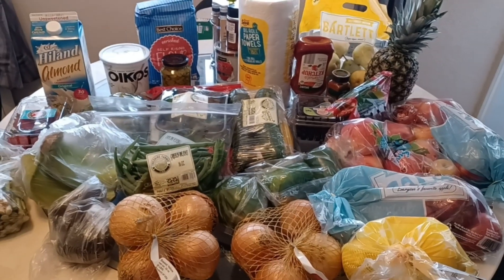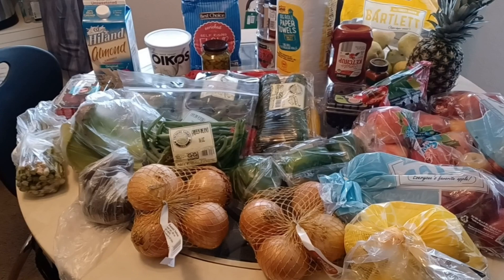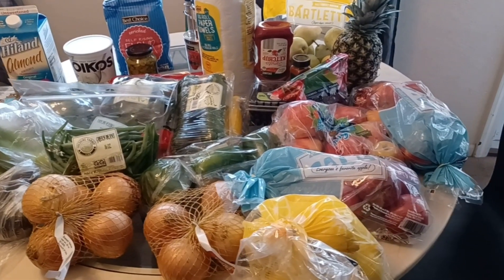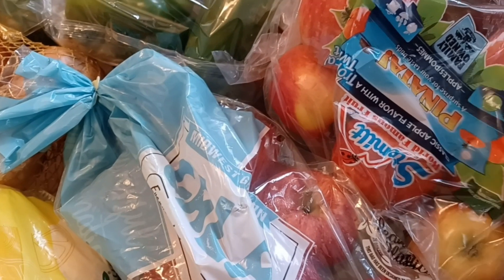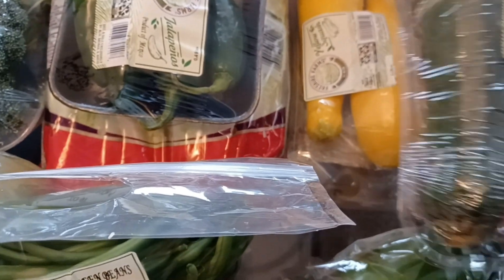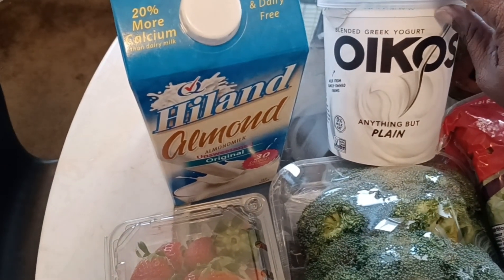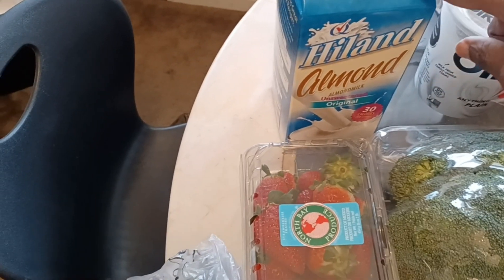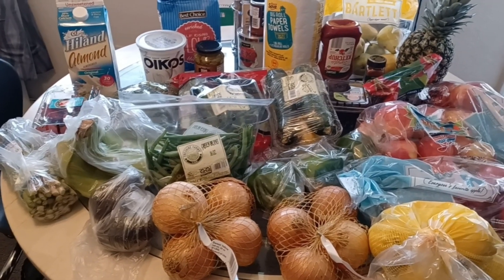grocery store shopping haul || 2 stores, price choppers & Aldi's